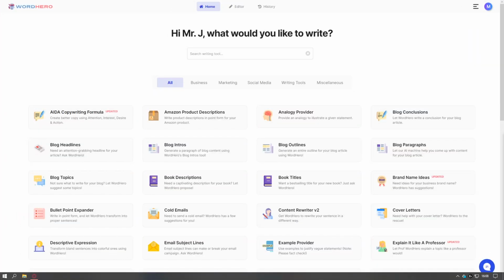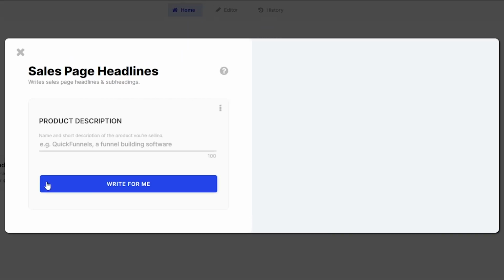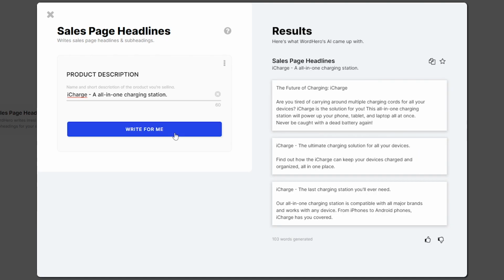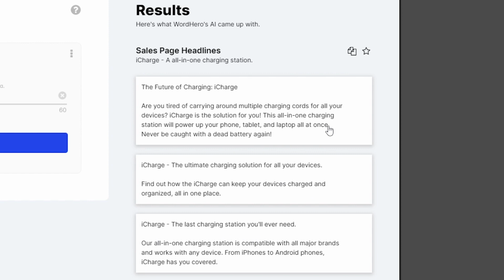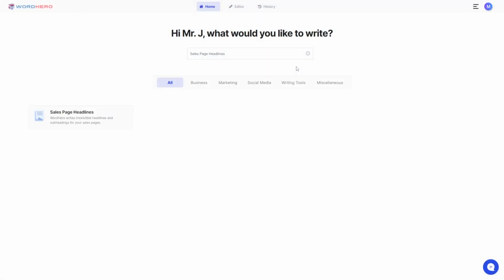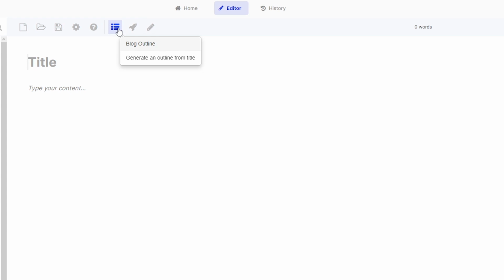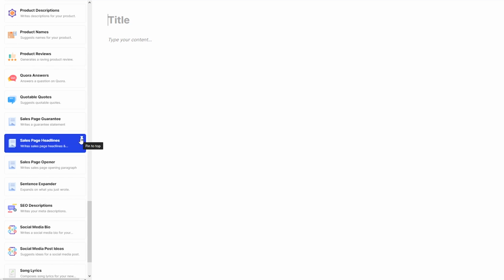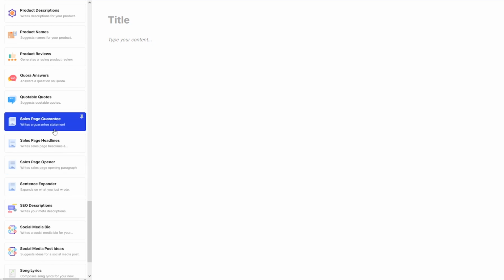How To Generate Catchy Headlines For Your Sales Page With WordHero AI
In this video, you'll learn how to use WordHero's Sales Page Headlines tool to create headlines and subheadings for your sales page that are both eye-catching and relevant to your audience.